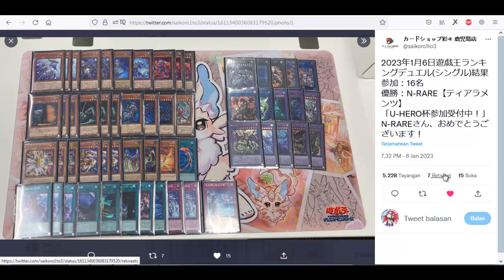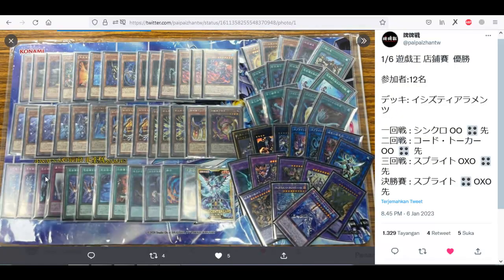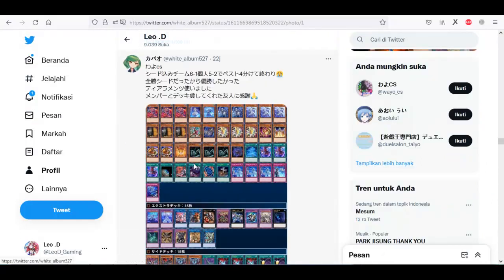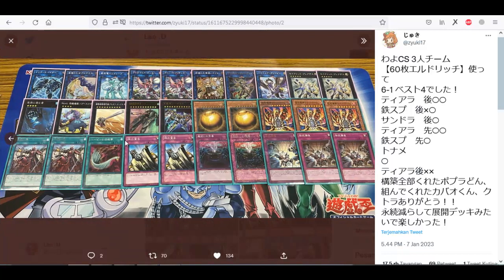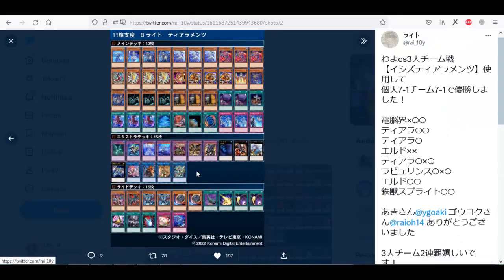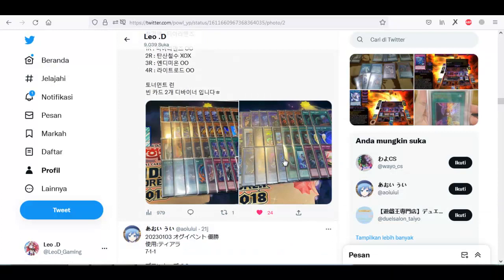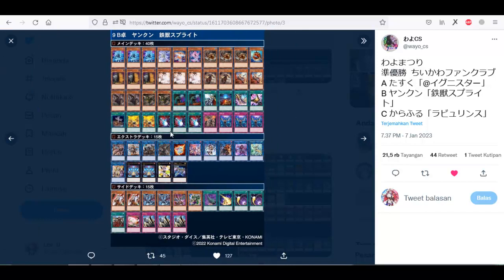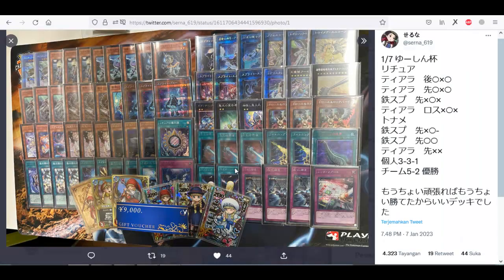OCG Metagame Report 7 January 2023 ~ Teralament, Tribri, Gishki, Runick, Labrynth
My Master Duel ID : 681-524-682